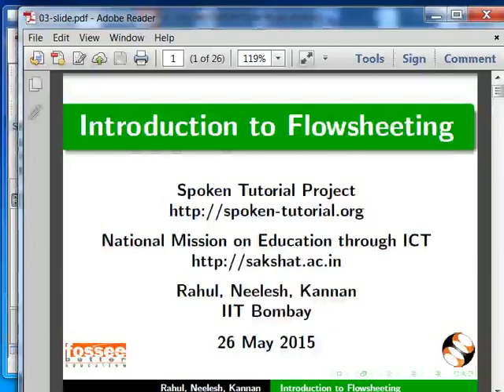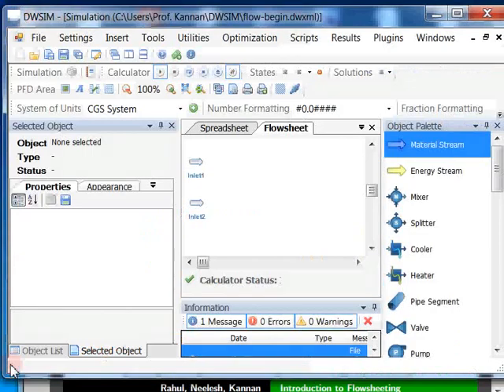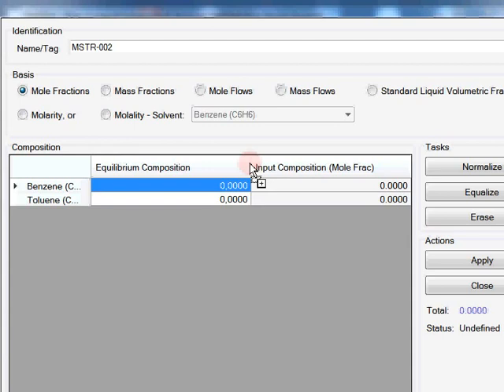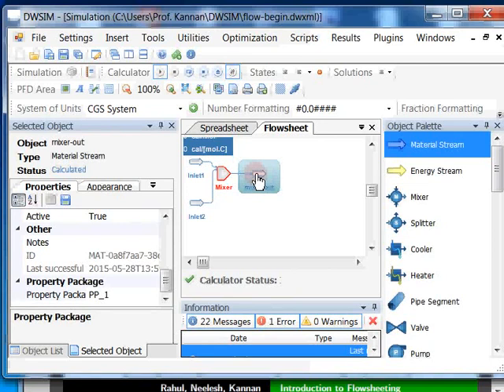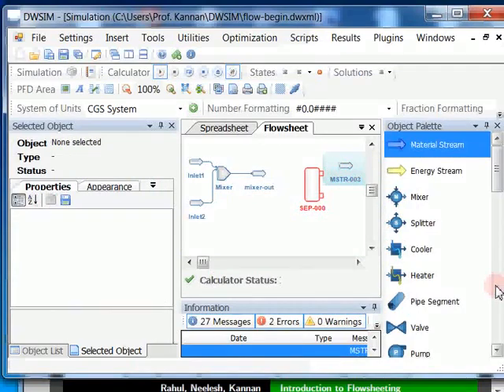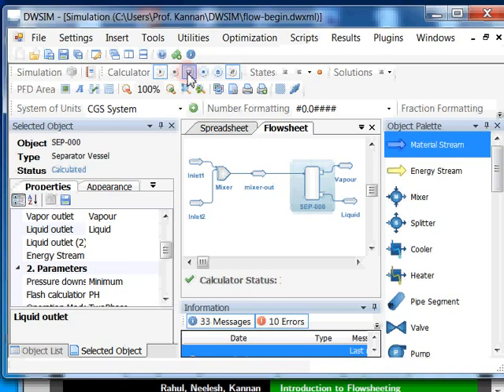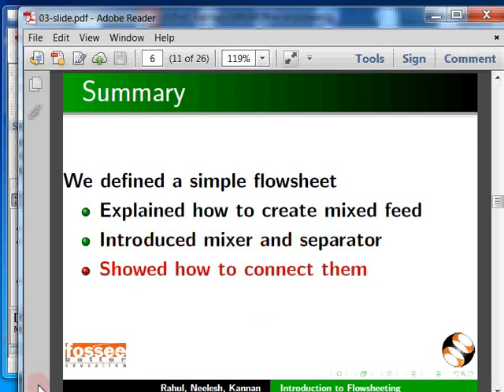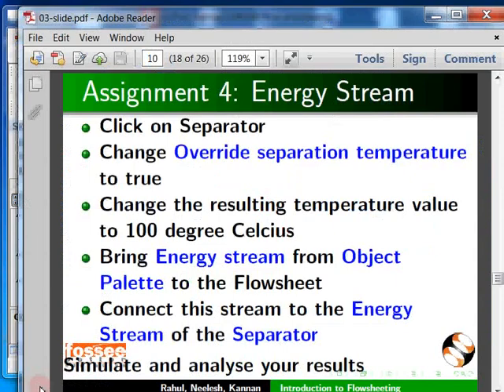Introduction to Flowsheeting - English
Build a small flowsheet
Adding mixer to the flowsheet
Adding streams
Connecting material streams
Defining single phase and two phase streams
Assigning stream properties
Carrying out material balance calculations
Adding a flash vessel to the flowsheet
Repeating all of the above with flash vessel
Connecting an energy stream
Verifying the results of calculations
Saving the results to a file